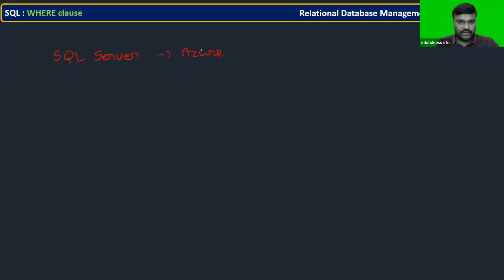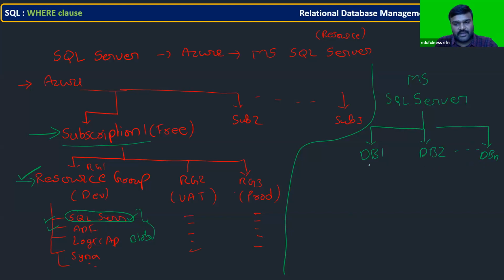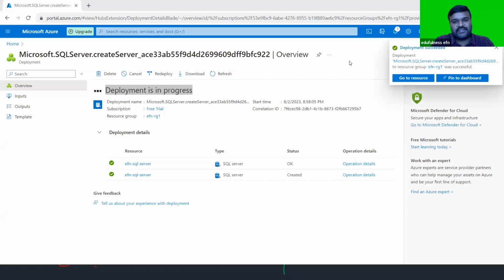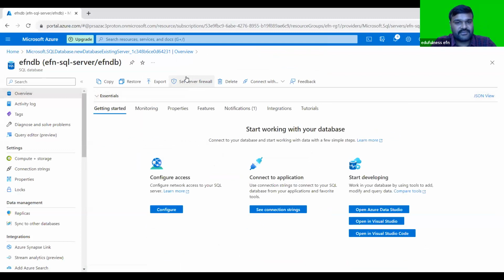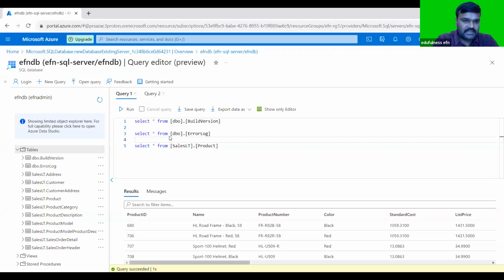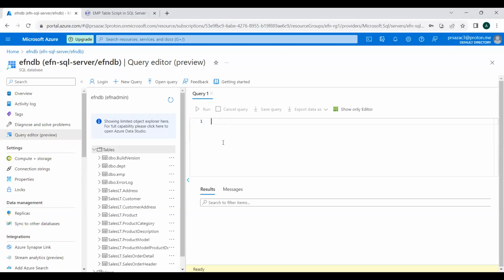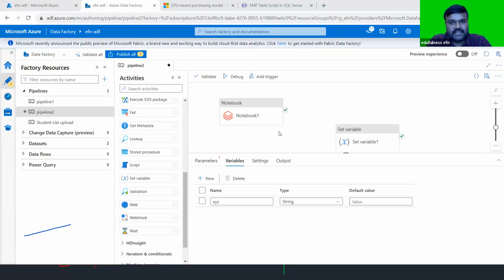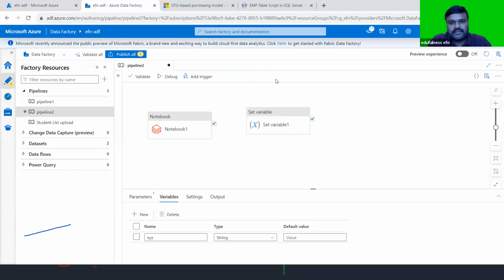Day 3 | Azure Data Engineering Training | 03-Aug-2023 8:30 PM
In our thrilling third class, we delved into the world of Azure Data Engineering, exploring key technologies like Azure SQL Server, Azure Data Factory, Azure Synapse Analytics, Databricks, Logic App, Blob Storage, and Azure Data Lake. 💡🚀

Missed the live session? No worries! Catch the exciting highlights right here. 🔥 Join our next classes and embark on a transformative learning journey that will supercharge your data engineering skills. 🎓

Don't miss out on this opportunity to level up your data engineering expertise and open new career possibilities. Let's take your data engineering skills to new heights together! 🌟🏆